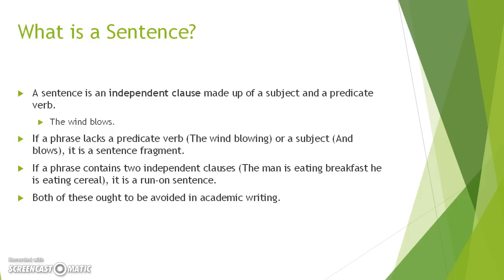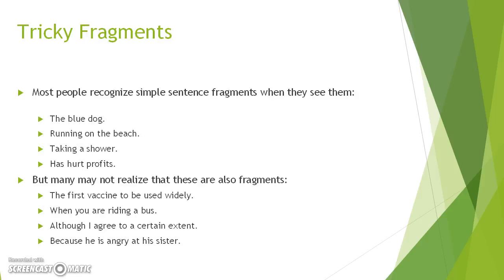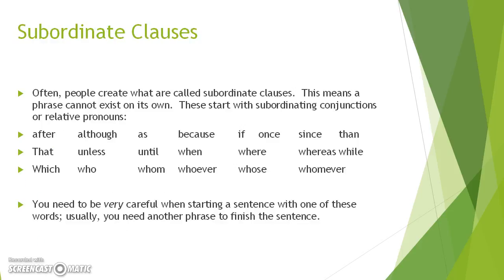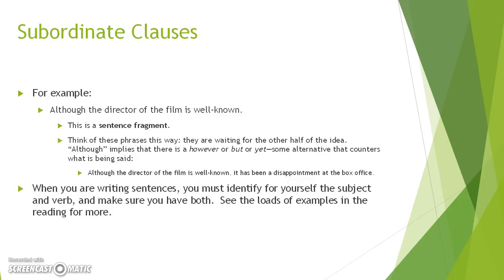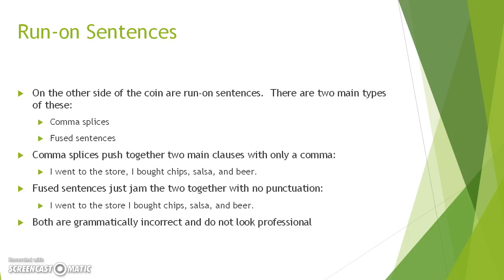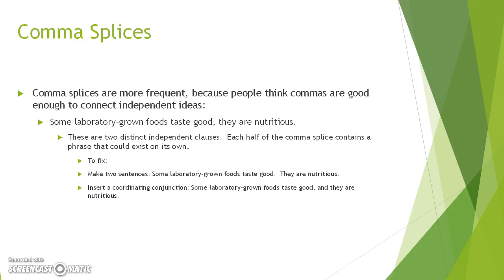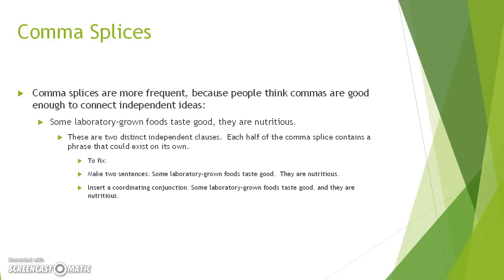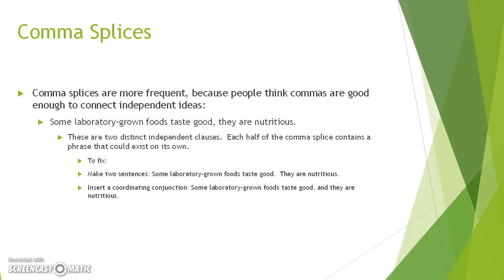Grammar Lesson One